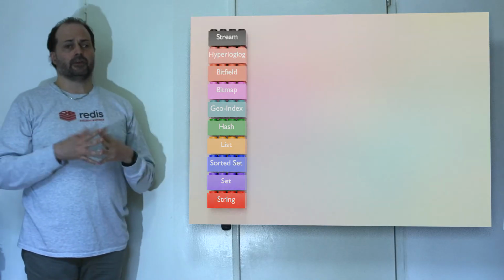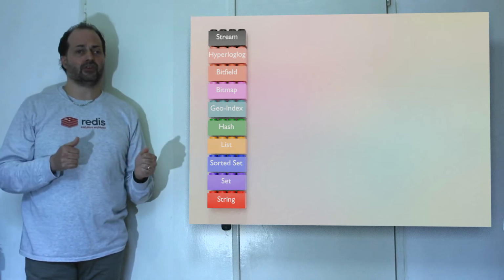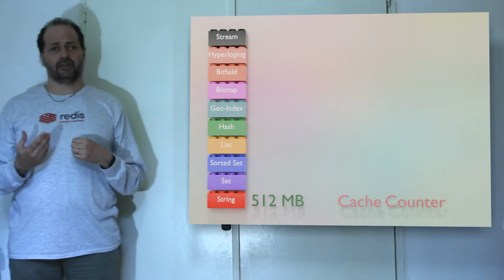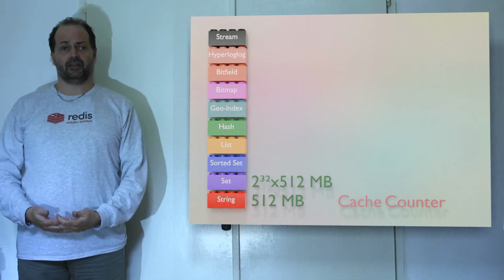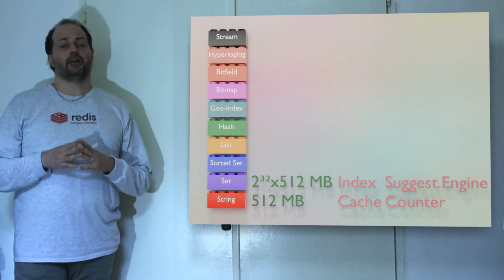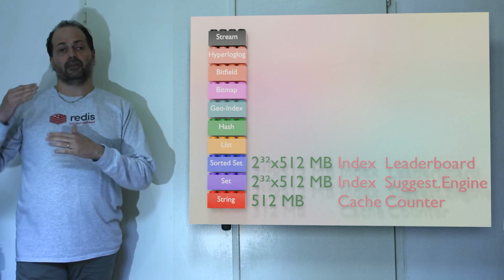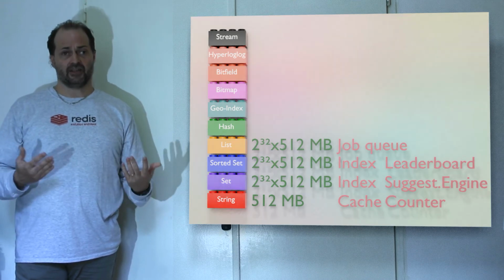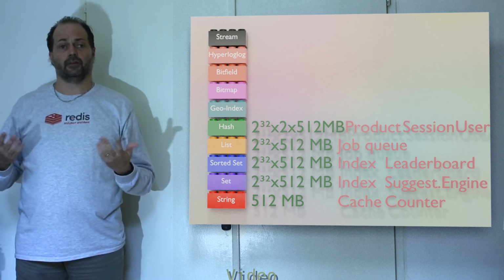03a Redis datastructures 1/2 : Strings, Sets, Sorted sets, Lists and Hashes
How to ... with Redis ?

- Microphone Rode VideoMicro (45€)
- Microphone lavalier Rode SmartLav+ (53€)
- Recorder Zoom H1n + accessories (90€)
- Kit microphone and stand Tonor TC-20 + T-20 (53,99€)
- Adaptator jack-XLR with fantom power conversion Modmic gdl-3220 (39,69€)
- Webcam Logitech C270 720p/30ips (37,99€)
- Webcam Aukey 1080P Full HD (48,99€)
- DIGITNOW! HDMI capture card Full HD 1080p 60fps (16,59€)
- Canon EOS 7D Mk2 (1899€)
- Lens Canon EF-S APS-C 18-55mm f/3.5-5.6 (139,90€)
- UTEBIT T-Forme background stand 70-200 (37,99€)
- UTEBIT 1,5x2m green background (21,99€)
- 2 LED panels kit with boom and filters (59,99€)
- Ring light (19,79€)
- Light stands

Table des matières :
0:00 Titre